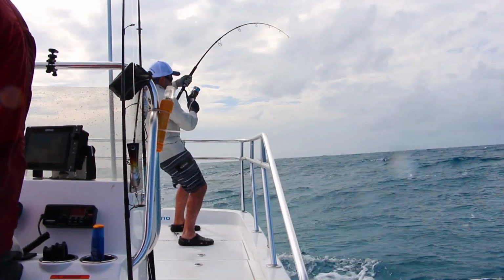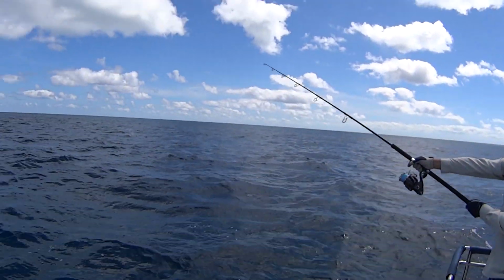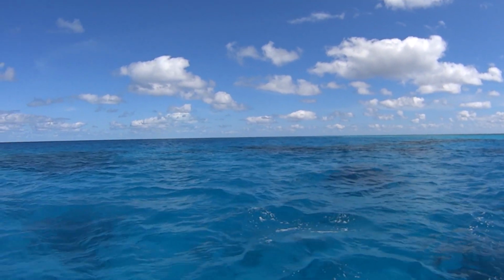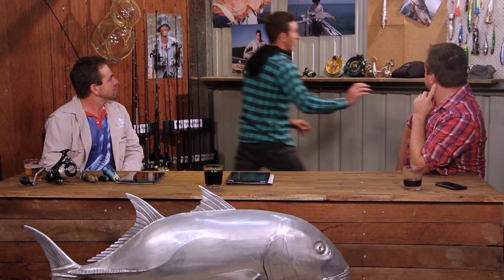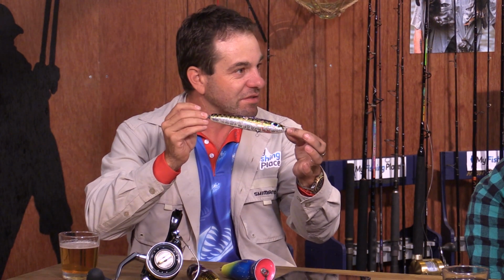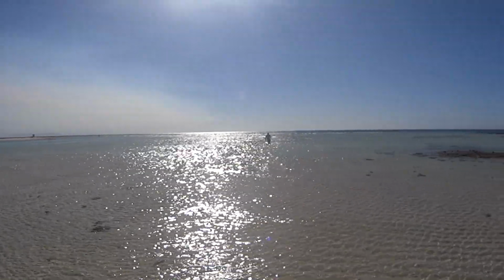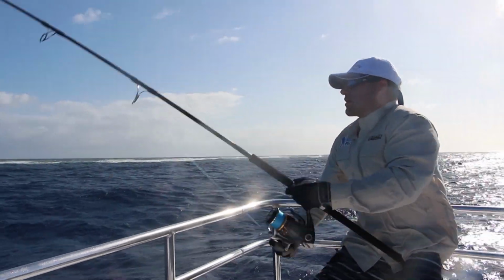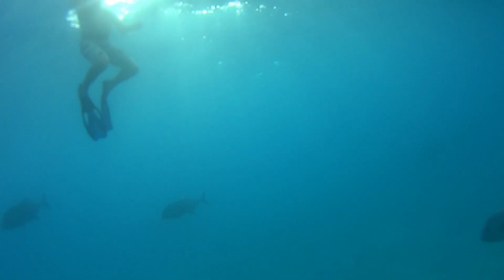My Fishing Place S01 EP03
GT Fishing at it's Best in the Coral Sea!

Dazza heads out to the Coral Sea with Nomad for some awesome GT action!

Outdoor Adventure Sports dives you into the adrenaline fuelled adventure lifestyle.

Witness the sickest rips, gravity defying activities, and experience the most out of life.